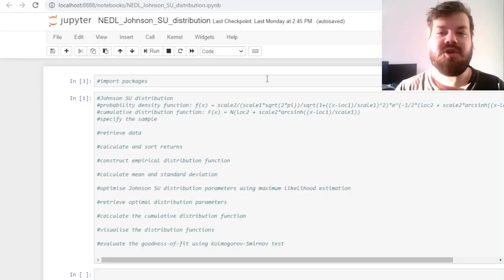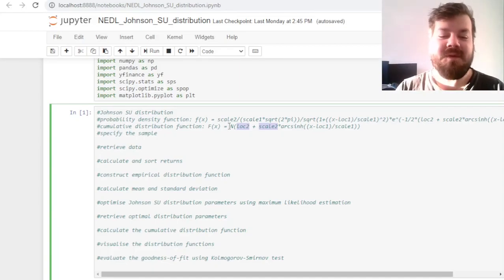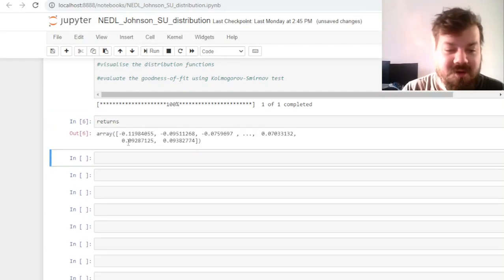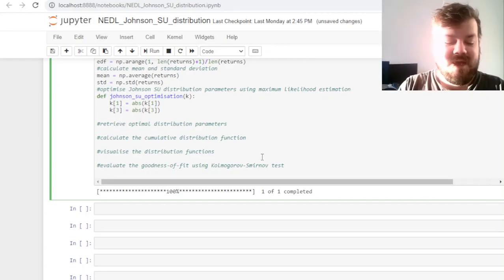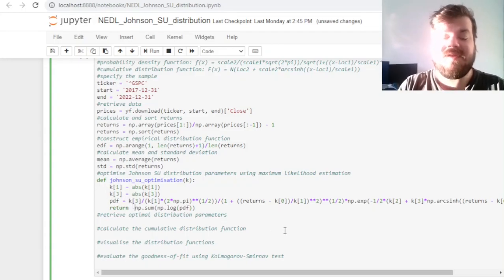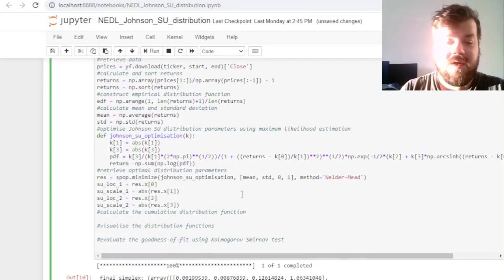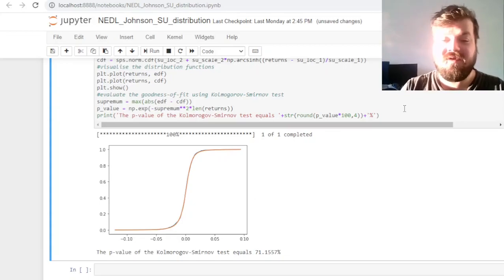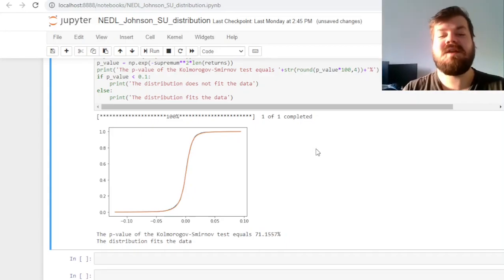Distribution fitting in Python: Johnson SU distribution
It is very common for real-world asset return distributions to have tails much fatter than predicted by the normal distribution yet much thinner than prescribed by pathological distributions such as Cauchy. To address that, many flexible generalised distribution families have been developed. One of the most famous and most widely applied is the Johnson SU distribution, that is very commonly used in asset management and option valuation. Today we are investigating the mathematics and the conceptual background behind it and building a flexible algorithm in Python to optimise it using maximum likelihood and evaluate its goodness-of-fit for real-world financial markets.